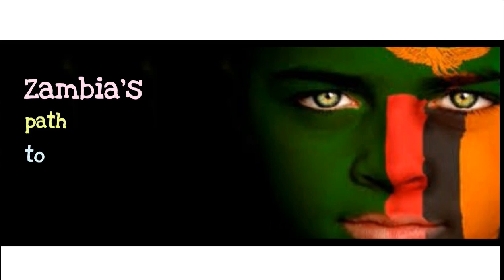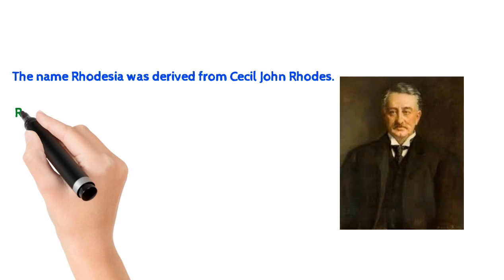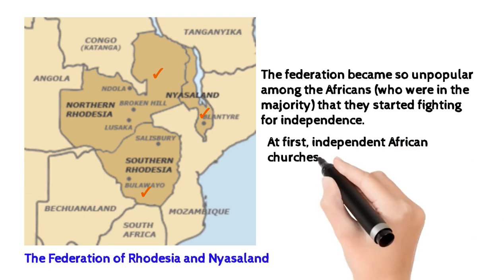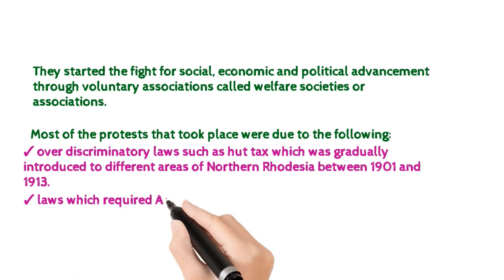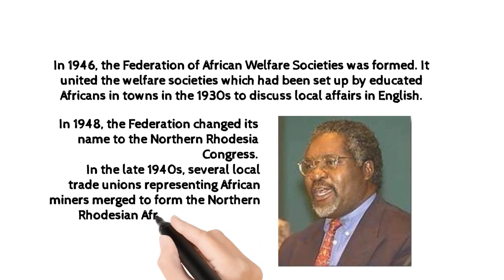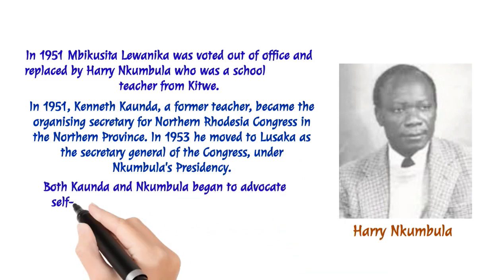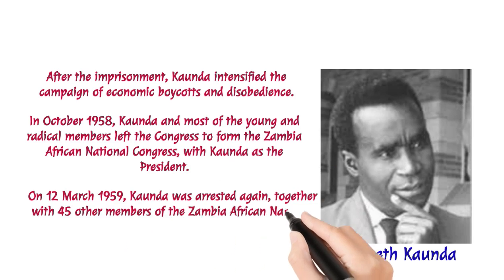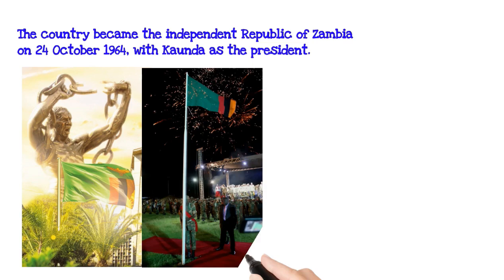Political Development of Zambia | Grade 8 | Grade 9 | Zambia education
This video tutorial explains the meaning of Civic Education and outlines Zambia’s path to independence.

| Zambia Education | Zambia Edu | Zam Edu | Grade 8 | Grade 9 |